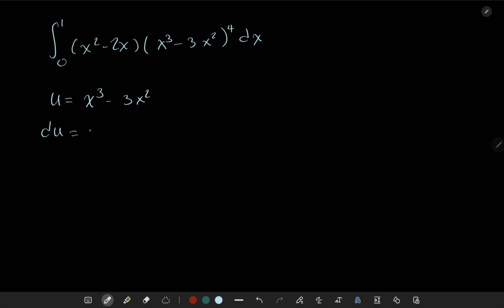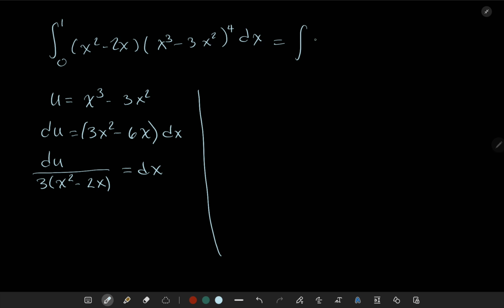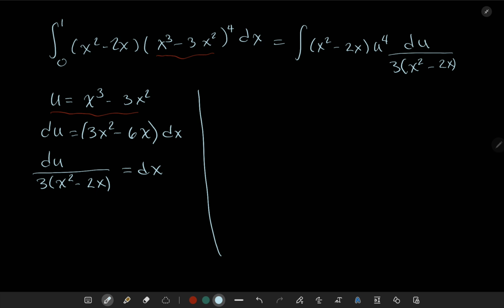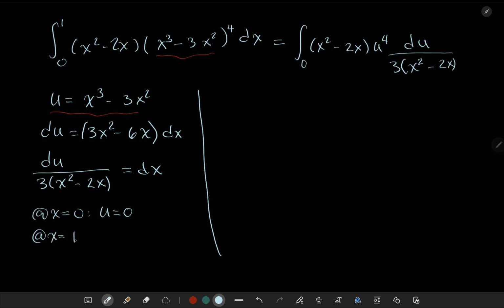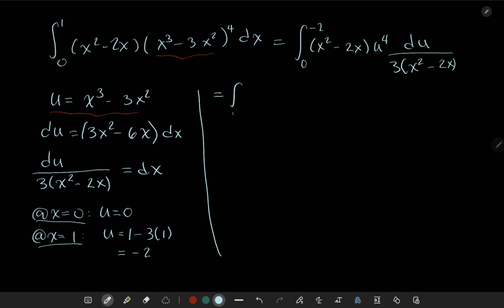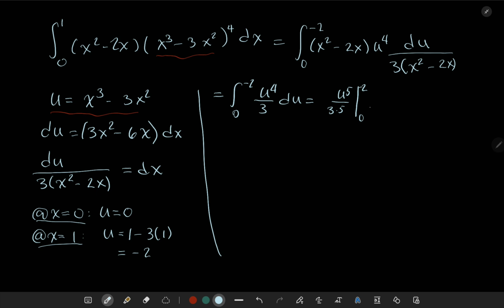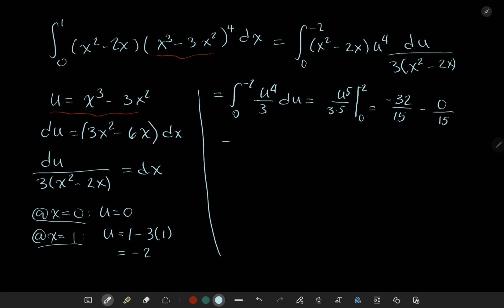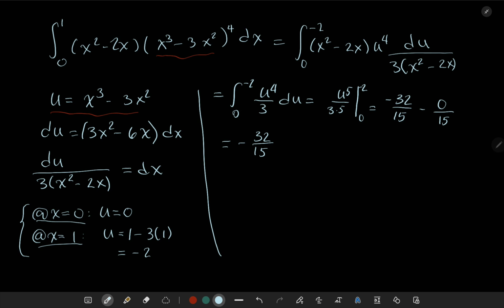How to compute definite integrals with u-substitution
In this video, I explain how to modify your limits of integration when performing a u-substitution.